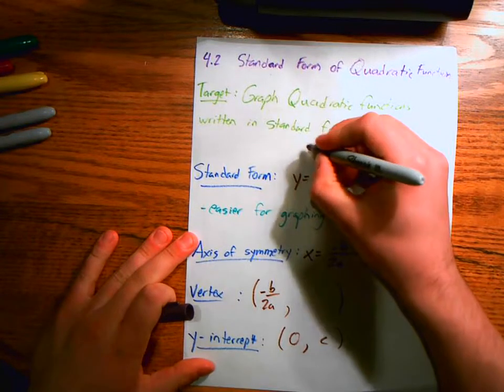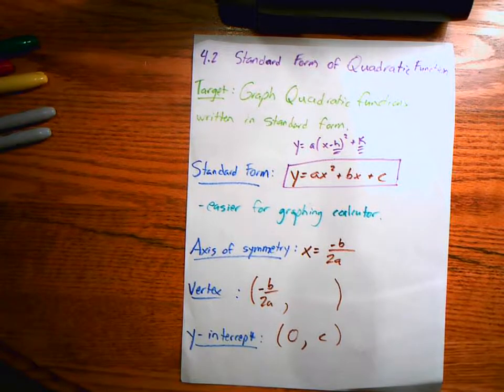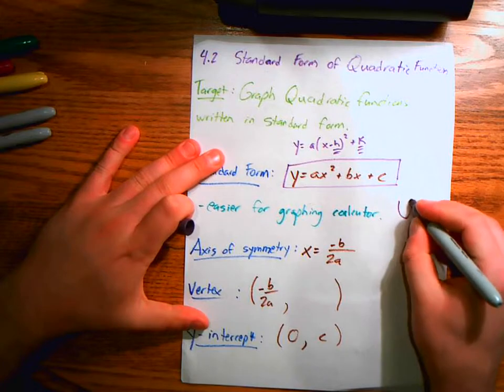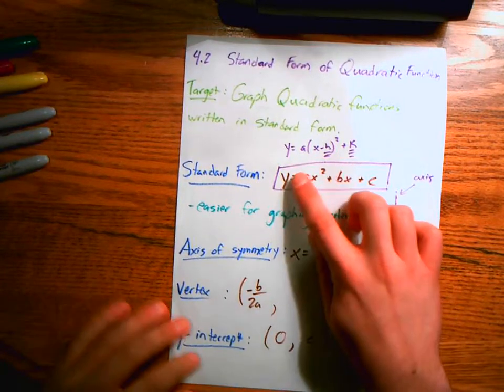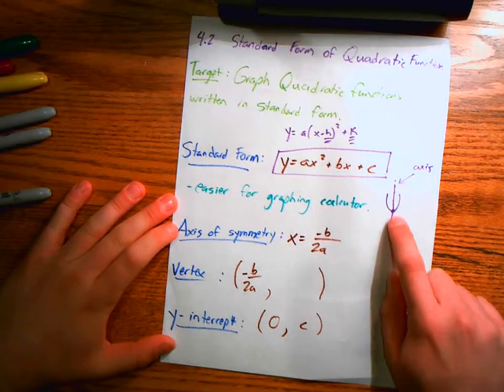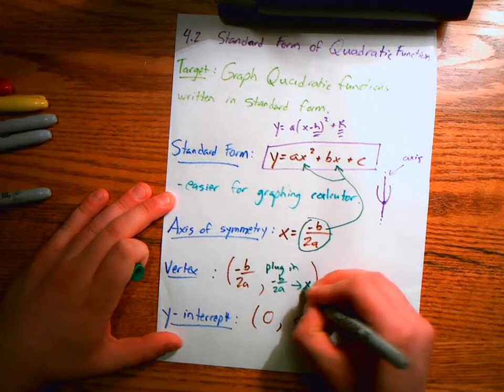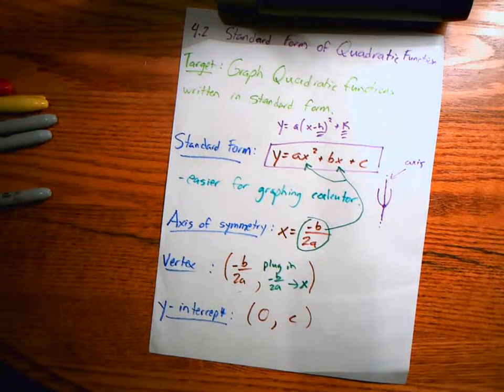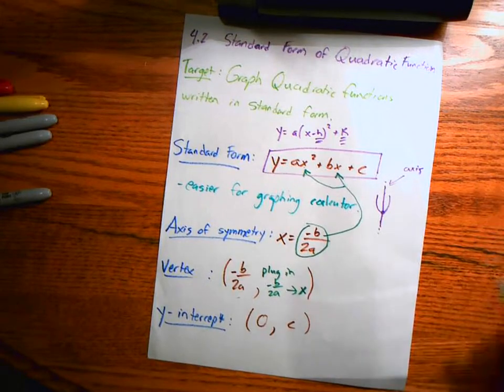4.2 Standard form of Quadratic Functions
Target: Graph quadratic functions written in standard form.